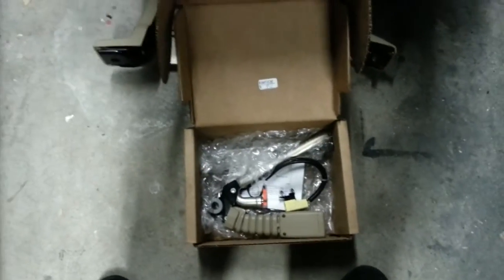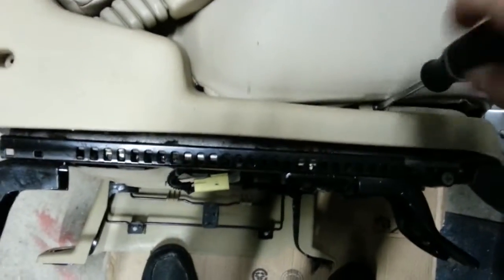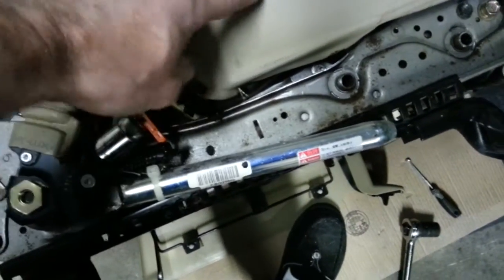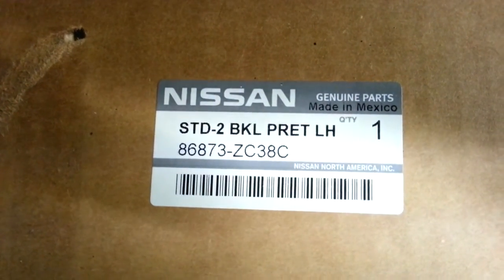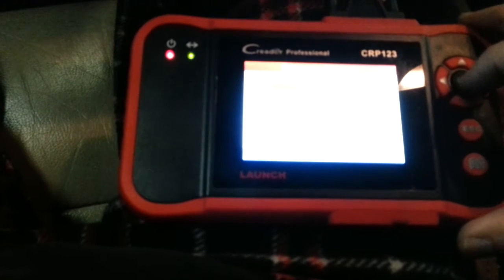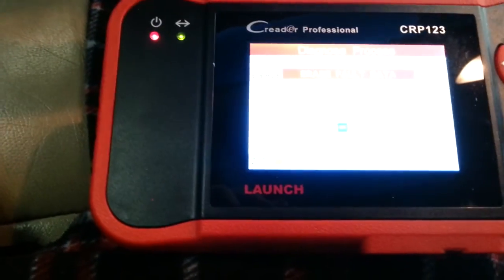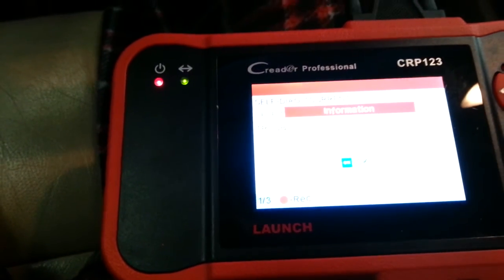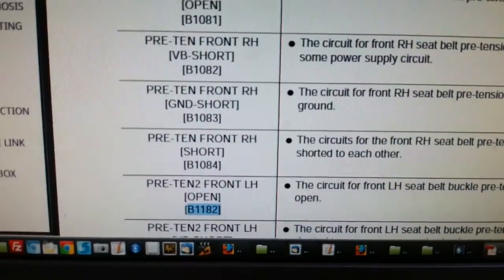Nissan Armada/Titan 04-15 SRS b1182 and b1086 fix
How to fix a b1182 (LH buckle) SRS code in Nissan Armada and Titan. $63 in new dealer parts. The buckle harness fails. The harness is not testable since the yellow connector shorts out all terminals when disconnected. After I installed the new seat belt buckle and cleared the code it has never returned. I did bench test the old retractor with 12volts and BOOM, it worked fine. The LH seat belt was causing the B1086.